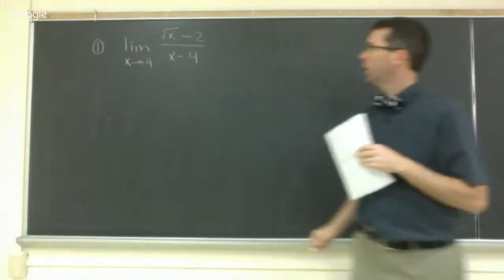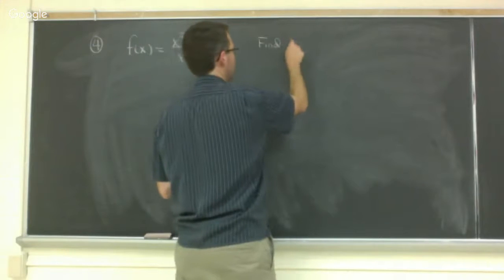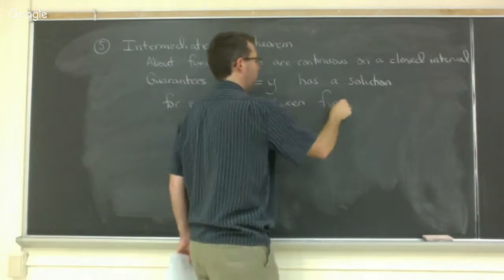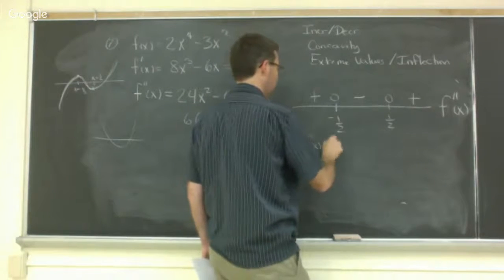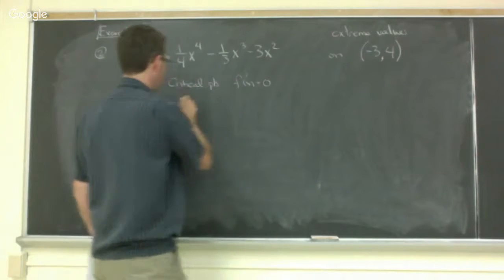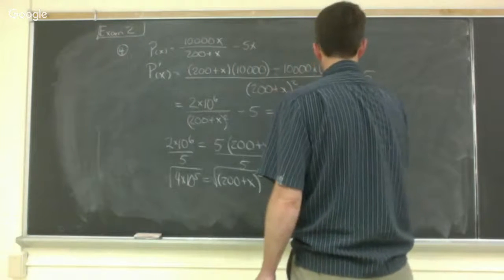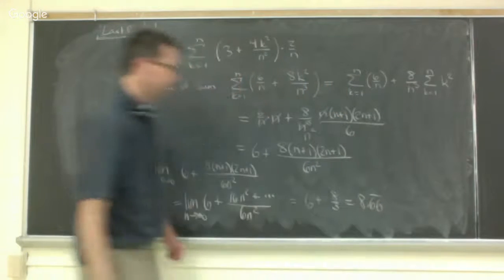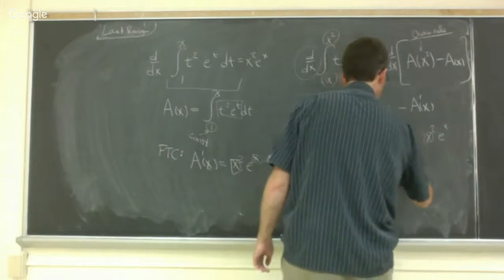Math 234 Spring 2016 Review Session